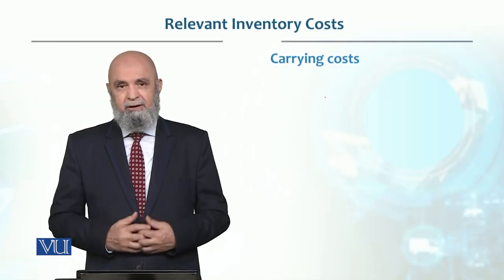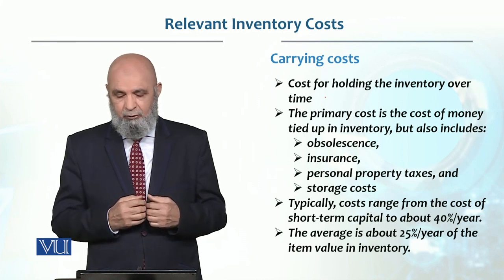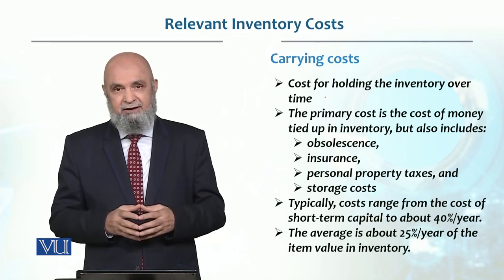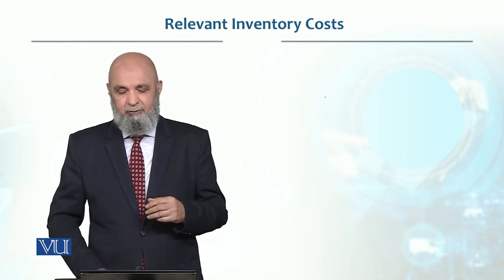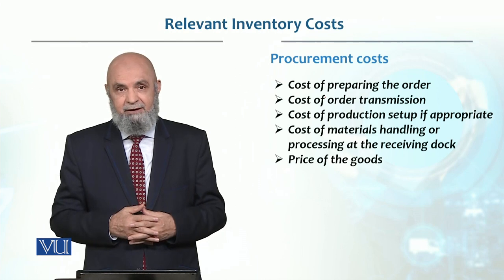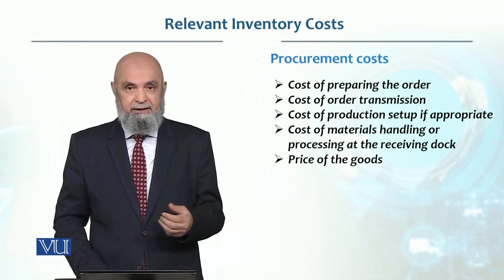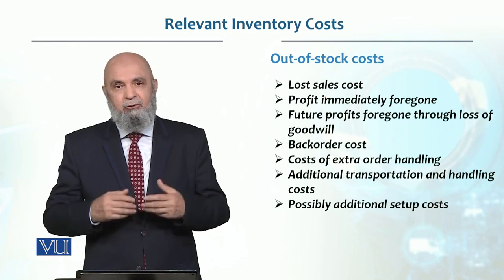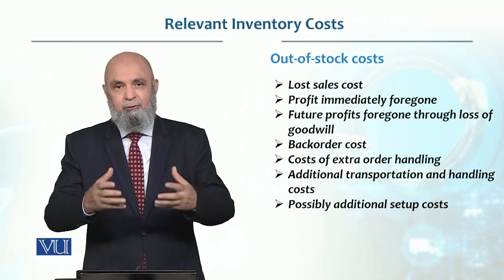Relevant Inventory Cost | Production / Operations management | MGT713_Topic099